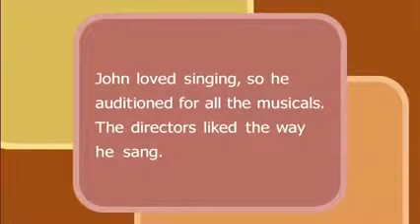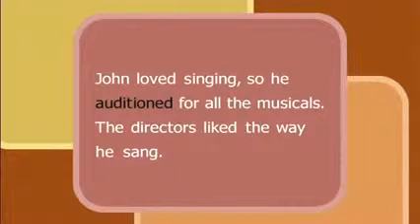Study English Series 2 Episode 22 Phonics